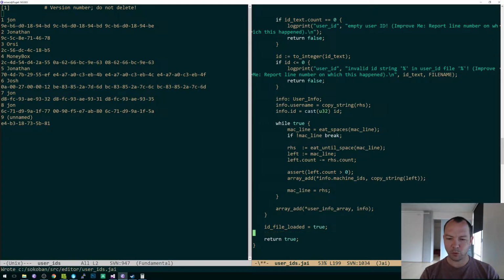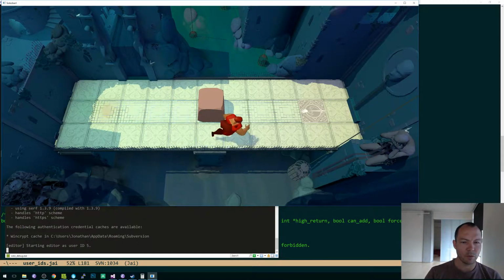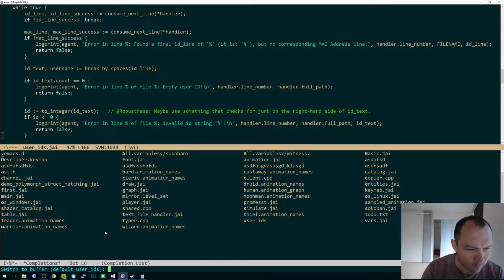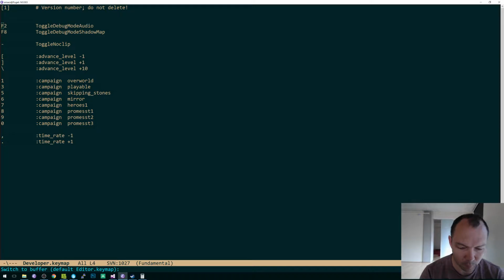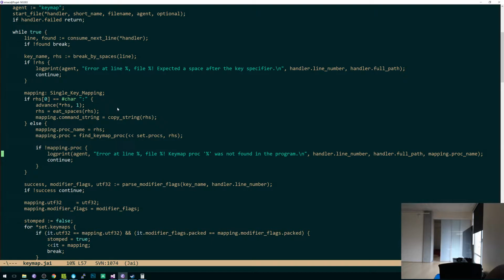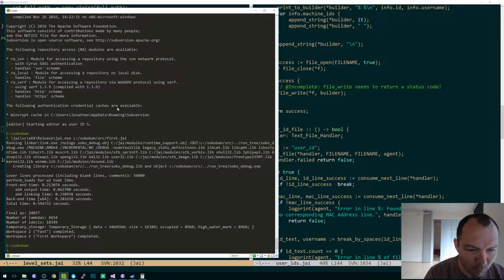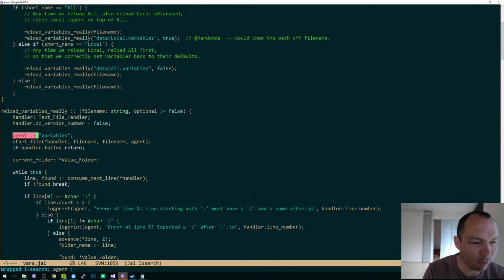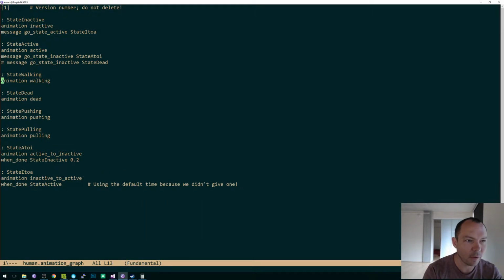Game Engine Programming: Cleaning up text file stuff.